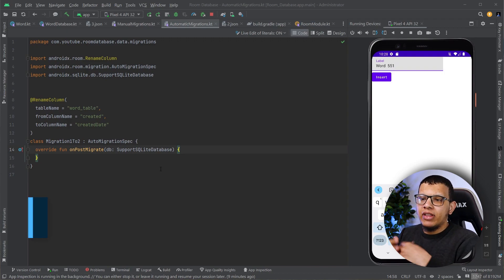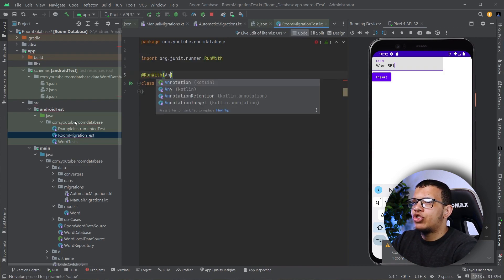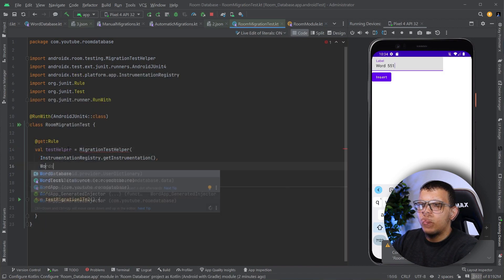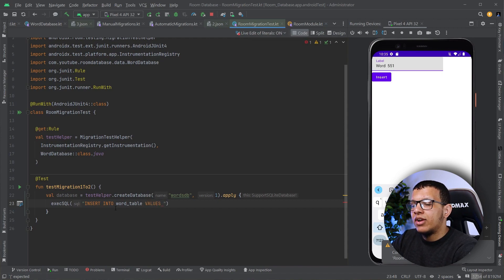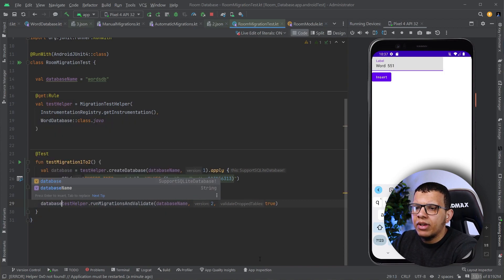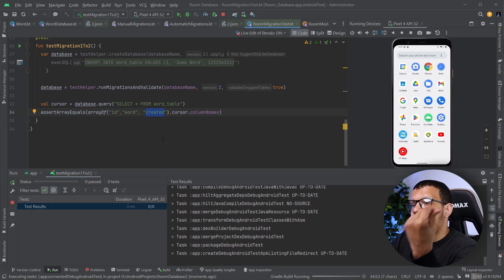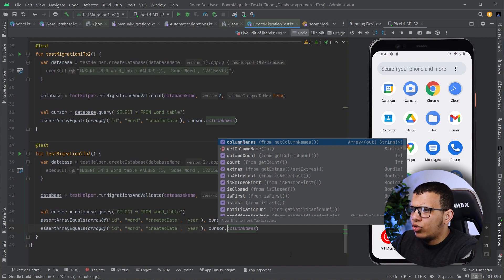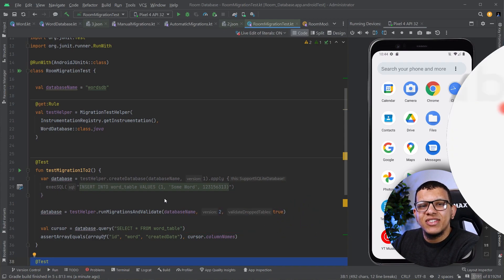Room Database - How to Test Migrations!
In this video, after we've seen how to create migrations, it is time to test these migrations! You will learn how to use the exported schema to create instances of databases at specific data points to test your database migrations thoroughly!